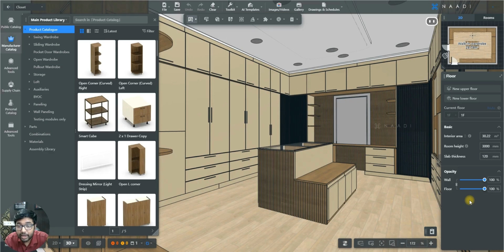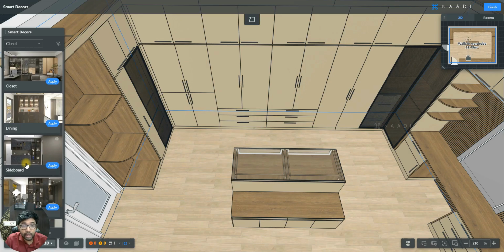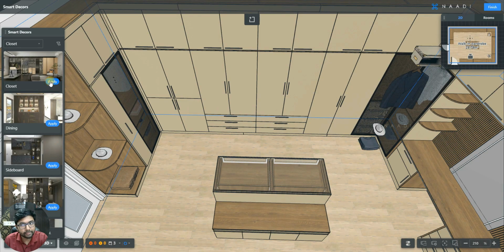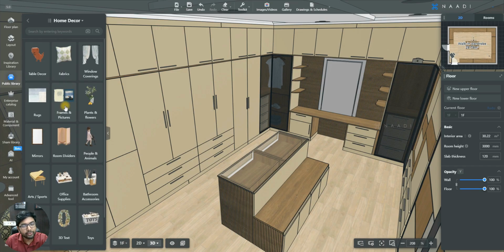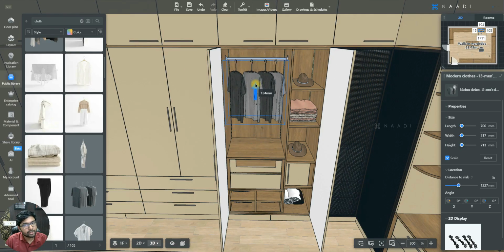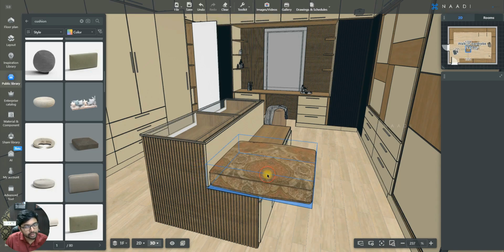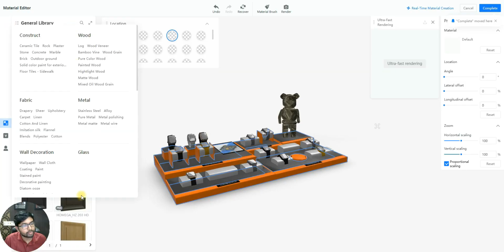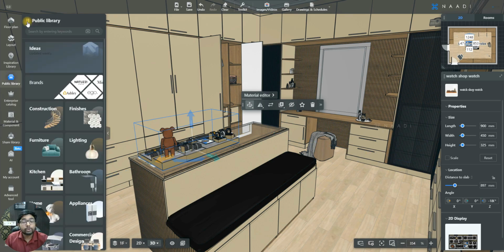NAADI Onboarding I 🔟 Smart & Manual Propping in NAADI | Wardrobe & Storage Scene setup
This video is the third part of our 5-day professional onboarding program, created for interior designers, kitchen designers, COOHOM users, and design teams looking to master end-to-end kitchen design workflows in NAADI.

While Day 2 focused on kitchen design, Day 3 dives deep into Wardrobe & Storage Design, covering everything from cabinet catalogs to smart decor placement—using NAADI’s advanced tools and intelligent workflows.

🔟 Section 10 – Smart & Manual Propping

Complete your wardrobe and storage design by adding smart and manual decor elements. Learn how propping improves realism, enhances visualization, and prepares your design for high-quality scene setup.